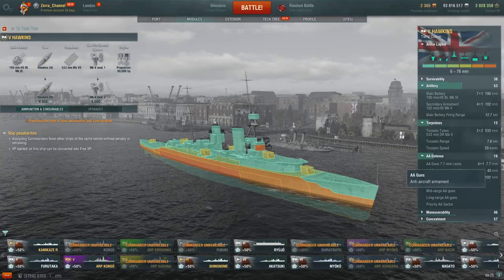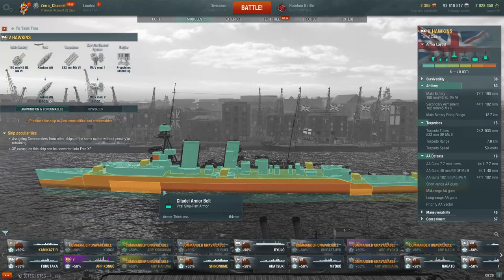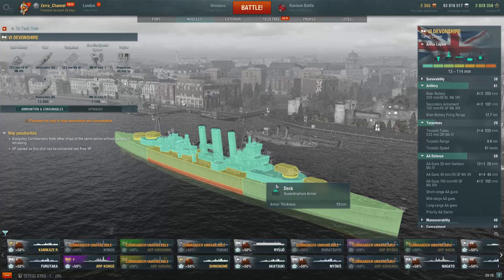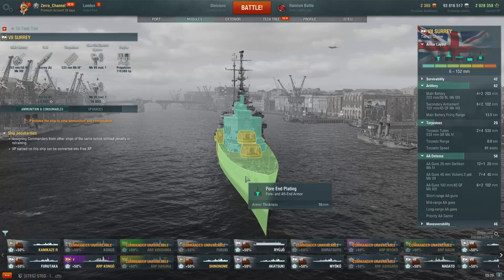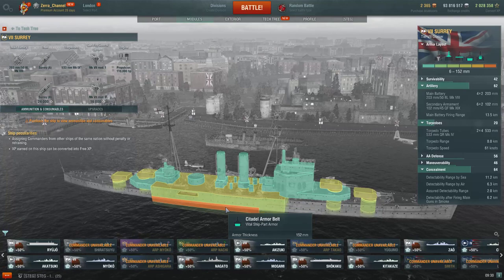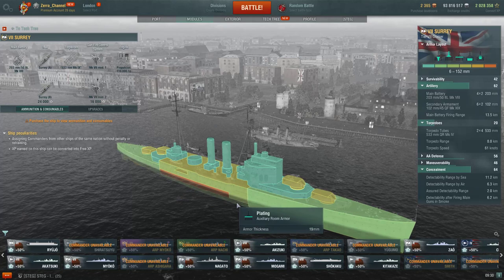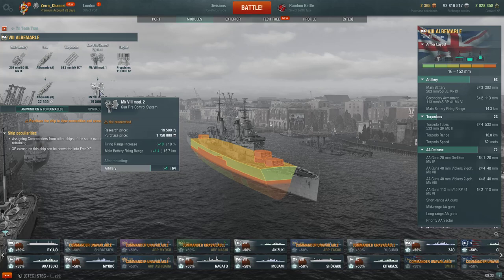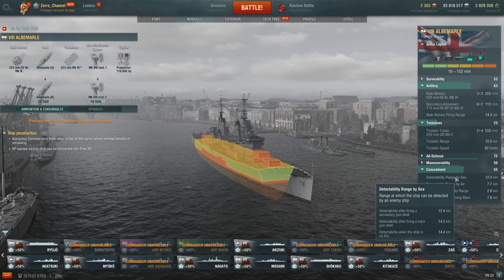First Look at British Heavy Cruisers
Lets talk range armor and compliment

Will you grind the New Cruiser line ?